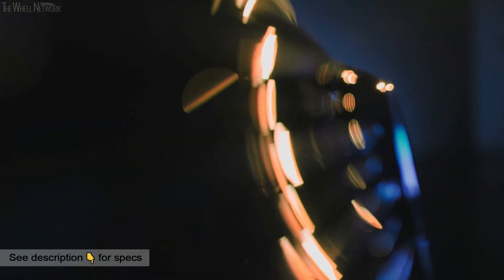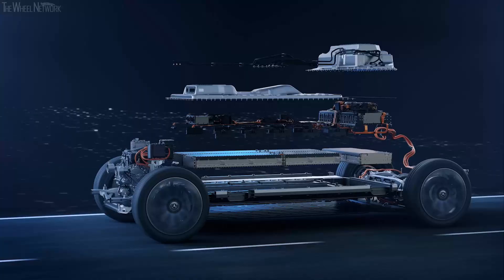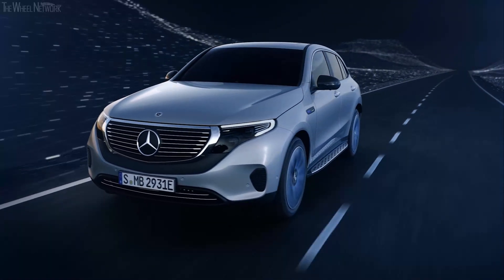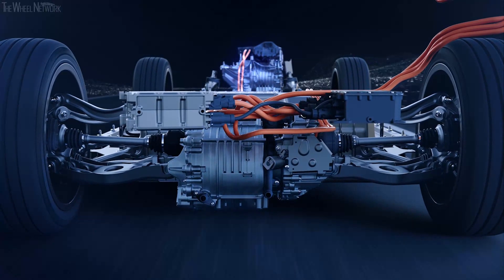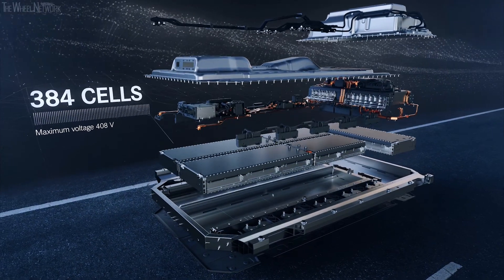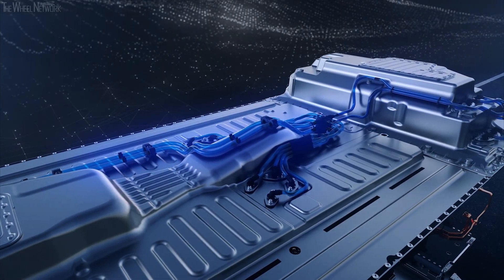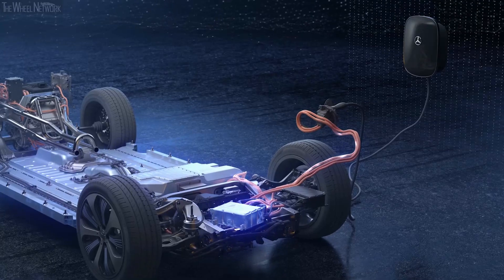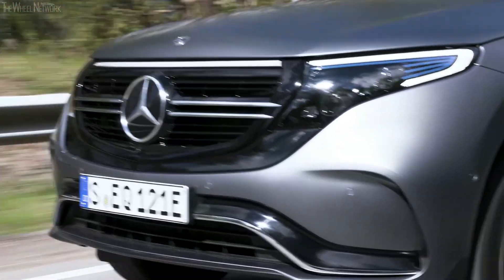2019 Mercedes-Benz EQC – Technical Presentation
Mercedes-Benz EQC Specifications:
▪ Engine - 2 Asynchronous motors
▪ Max output - 408 hp (300 kW)
▪ Max torque - 765 Nm
▪ Battery type / capacity - Lithium-ion / 80 kWh
▪ Drive system - All-wheel drive
▪ Energy consumption - 22.2 kWh/100km combined